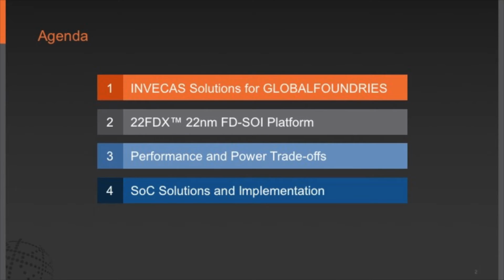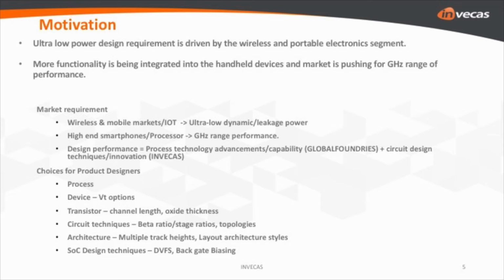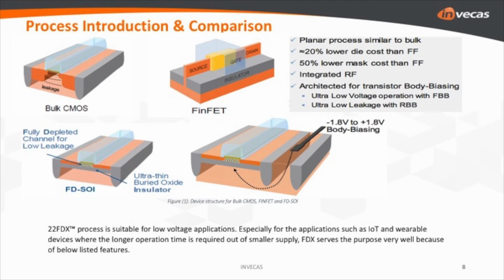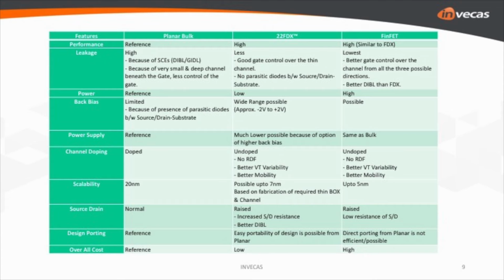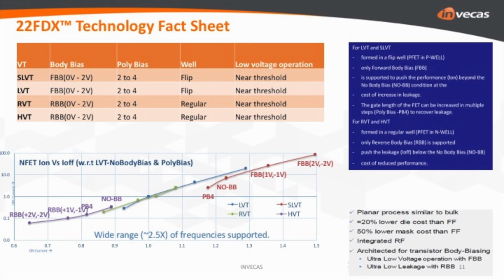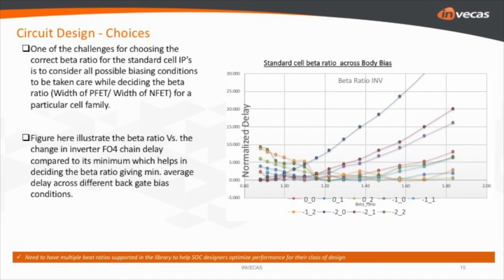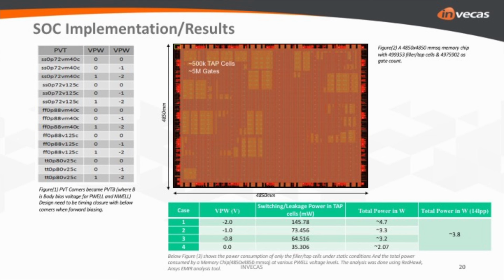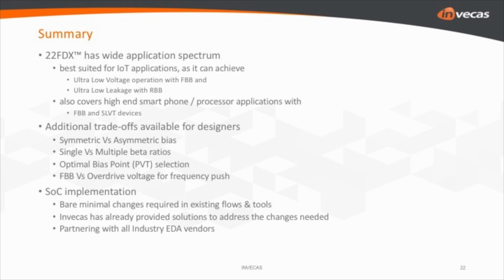GLOBALFOUNDRIES Webinar: How to Maximize 14LPP and 22FDX Performance and Power Savings with Invecas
GLOBALFOUNDRIES Technical Webinar Series presents: How to Maximize 14LPP and 22FDX Performance and Power Savings with Invecas by: Krishanan Subramanian